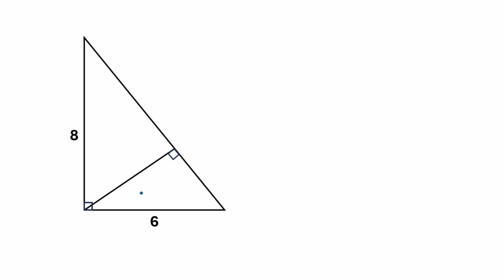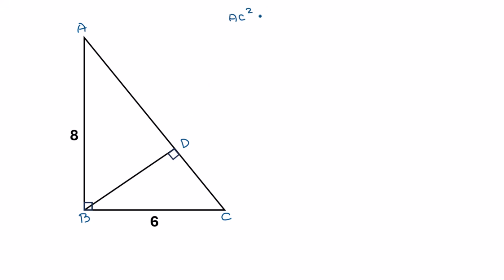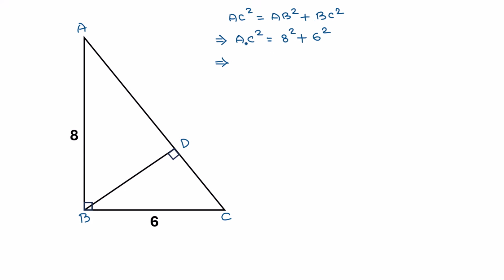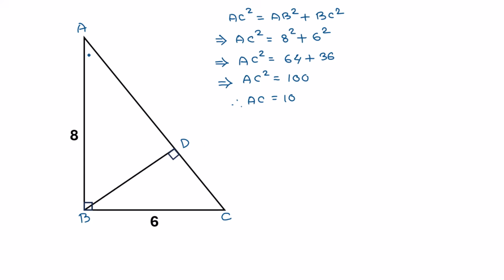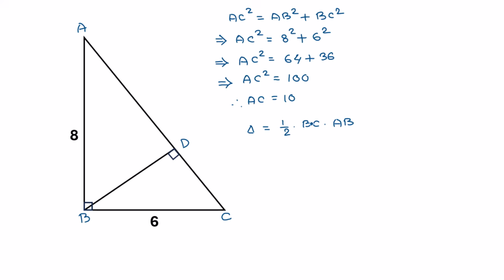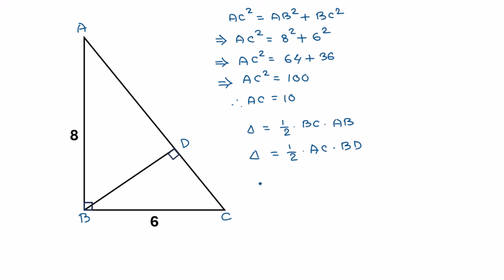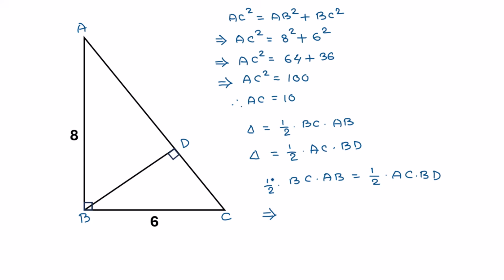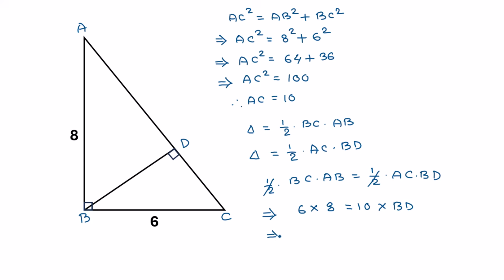98% People Failed To Solve This!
Hello all
I hope you all are well😊
98% People Failed To Solve This!